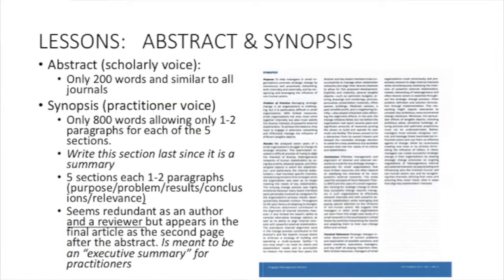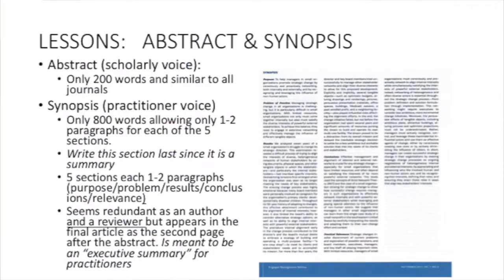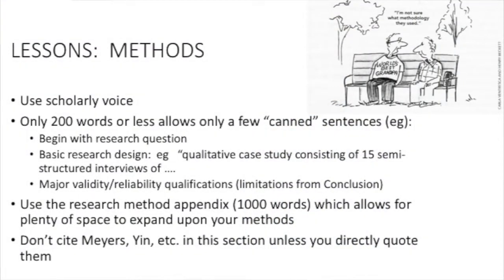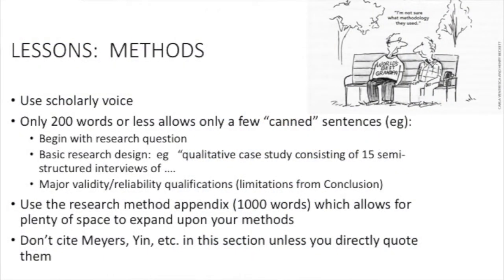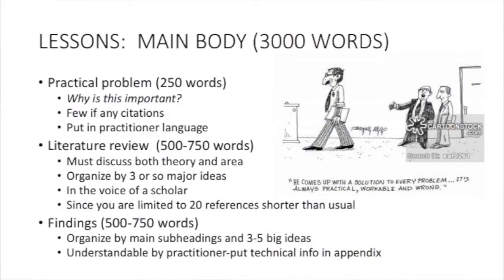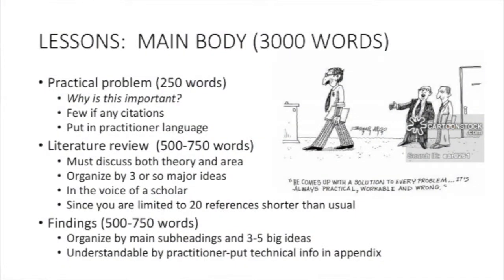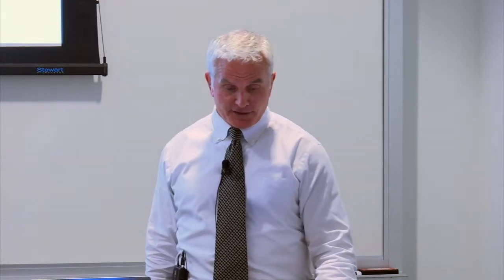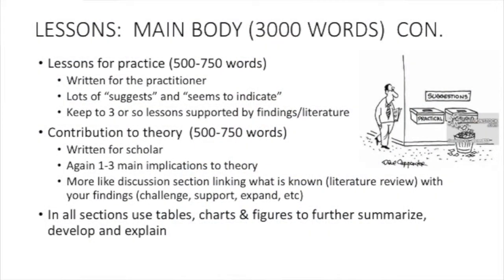EMR: Personal Experience Writing for EMR by Louis Gabrowski